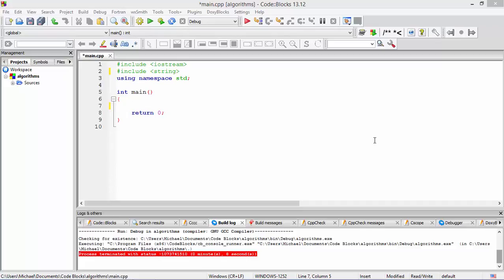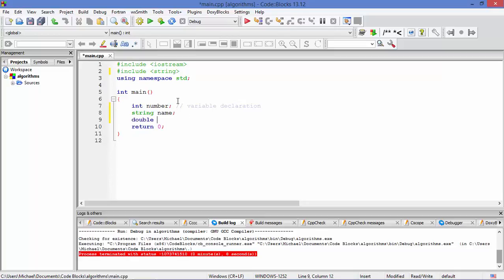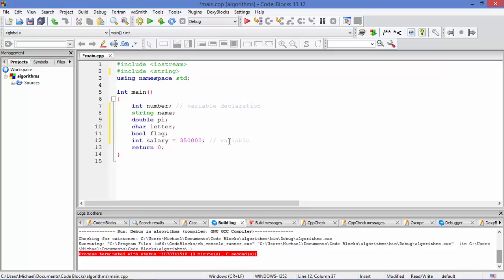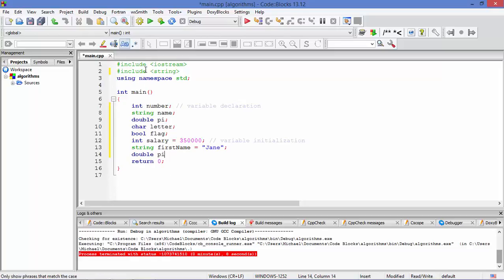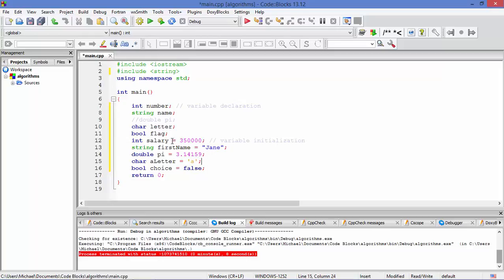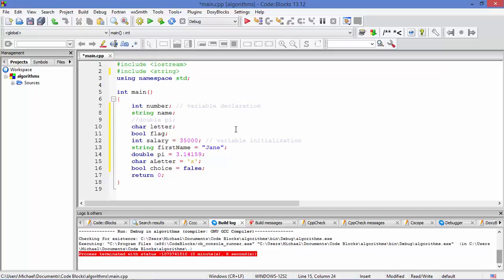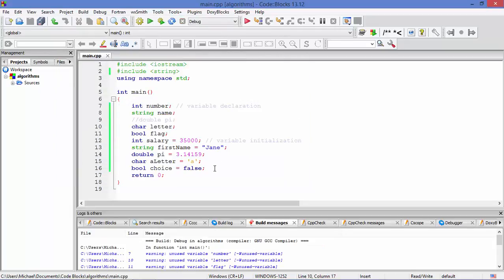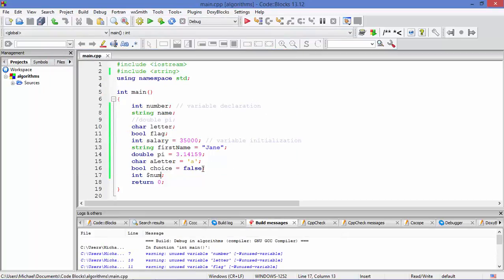CreatingVariables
CreatingVariables. C++ course